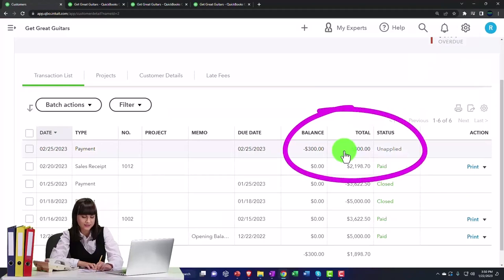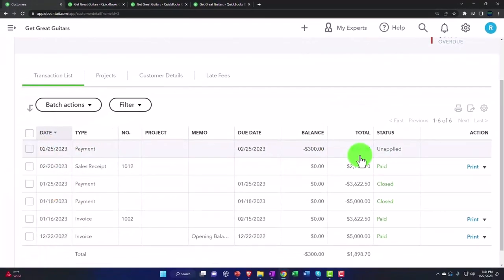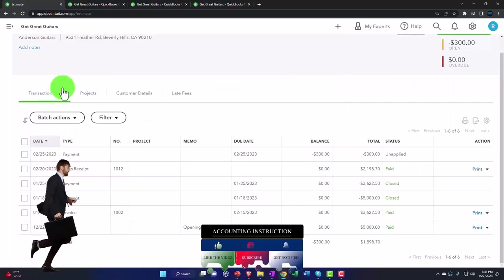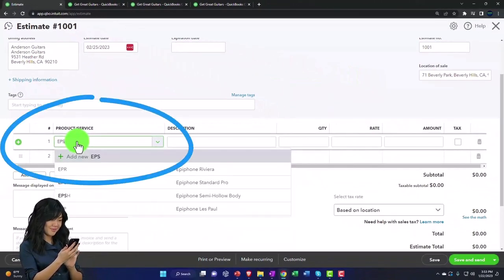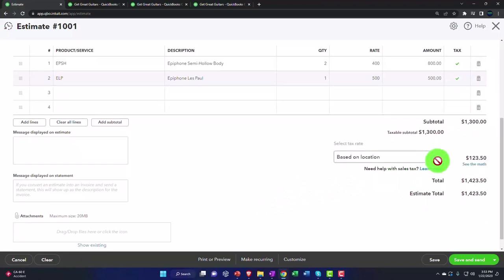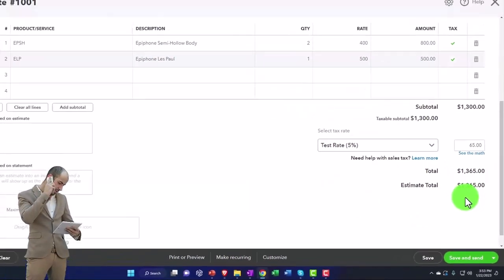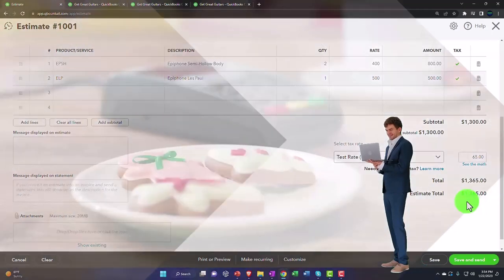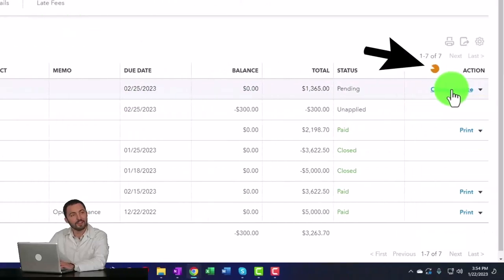Make Estimate to Calculate Customer Prepayment - QuickBooks Online 2023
Make Estimate to Calculate Customer Prepayment